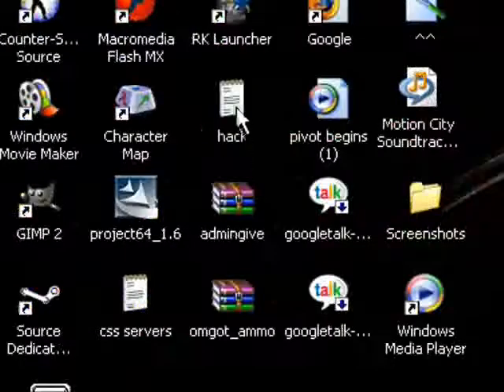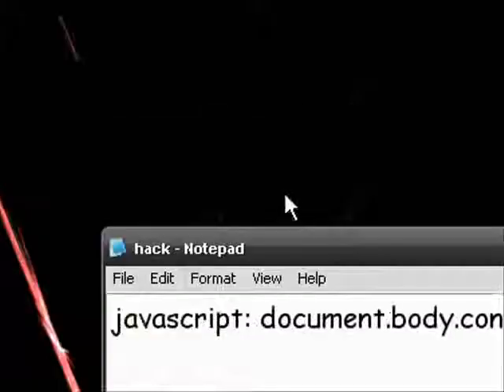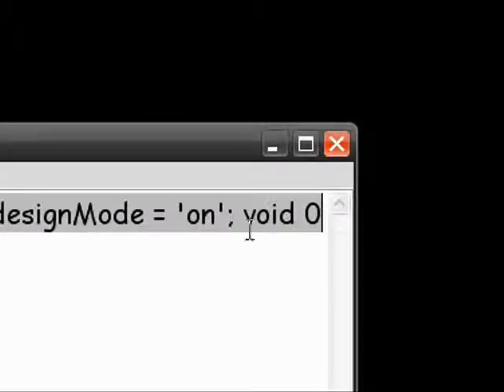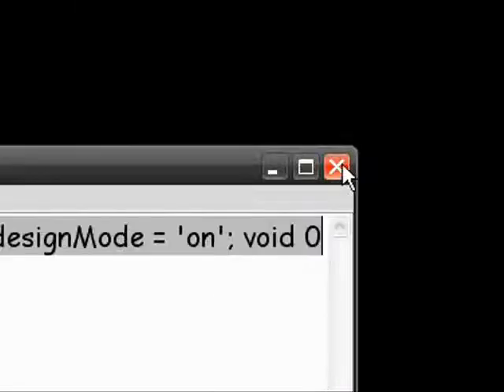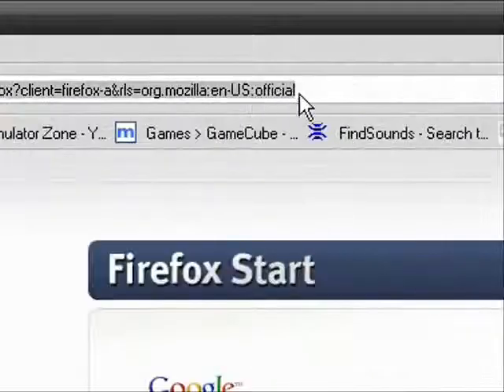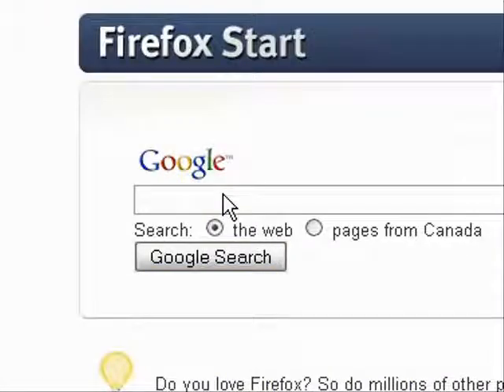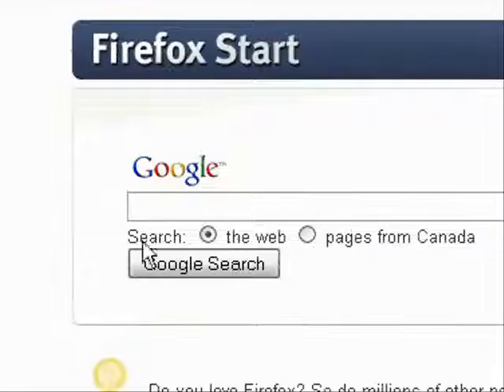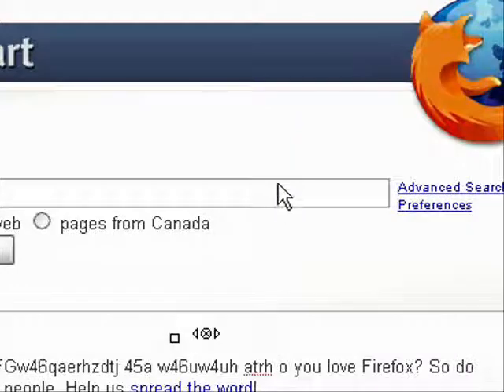how to edit almost any site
code: javascript: document.body.contentEditable = 'true'; document.designMode = 'on'; void 0